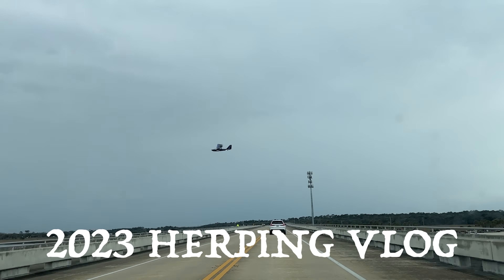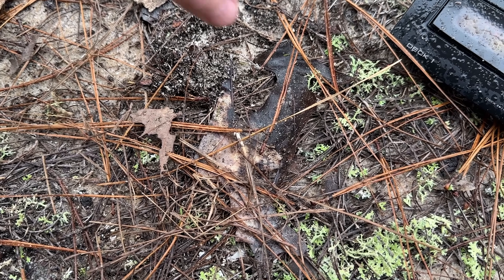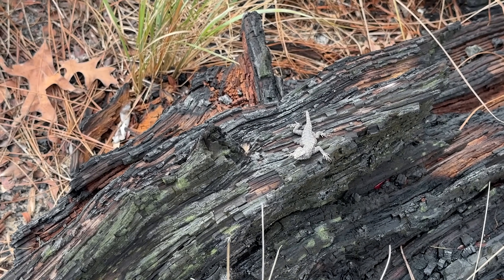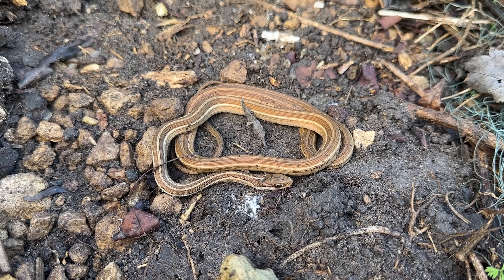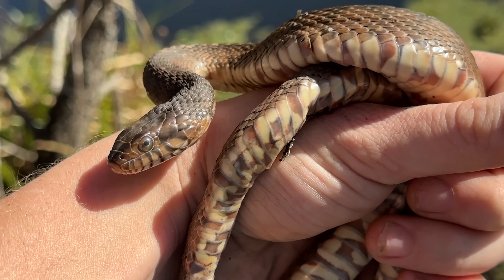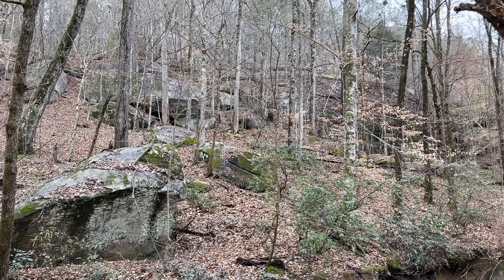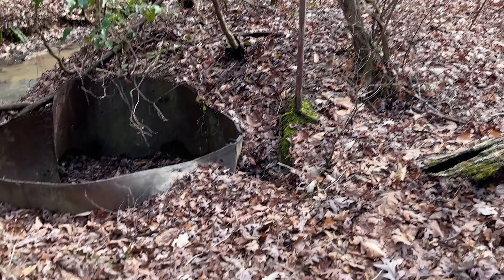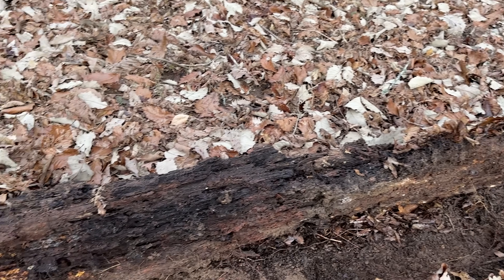Florida Snake and Lizard Hunting and Hidden Georgia Waterfall! Winter Herping in the South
Florida was not generous with its snakes this trip, but we still had a good time and saw some neat species we don't have back home!

2023 Species List:

Salamanders:
Spotted Salamander (Amystoma maculatum) (Ep. 1)
Marbled Salamander (Abystoma opacum) (Ep. 1)
Southern Red-backed Salamander (Plethodon serratus) (Ep. 1)
Webster’s Salamander (Plethodon websteri) (Ep. 2)
Spotted Dusky Salamander (Desmognathus conanti) (Ep. 2)
Southern Two-lined Salamander (Eurycea cirrigera) (Ep. 2)
Northern Red Salamander (Pseudotriton ruber ruber) (Ep. 2)
Four-toed Salamander (Hemidactylium scutatum) (Ep. 2)
Northern Slimy Salamander (Plethodon glutinosus) (Ep. 2)
Carolina Spring Salamander (Gyrinophilus porphyriticus dunni) (Ep. 3)
Talladega Seal Salamander (Desmognathus cheaha) (Ep. 3)
Three-lined Salamander (Eurycea guttolineata) (Ep. 4)
Southern Red Salamander (Pseudotriton ruber vioscai) (Ep. 5)
Chatooga Dusky Salamander (Desmognathus perlapsus) (Ep. 7)

Frogs:
American Toad (Anaxyrus americanus) (Ep. 2)
Bullfrog (Lithobates catesbeianus) (Ep. 2)
Southern Leopard Frog (Lithobates sphenocephalus) (Ep. 2)
Upland Chorus Frog (Pseudacris feriarum) (Ep. 2)
Pickerel Frog (Lithobates palustris) (Ep. 3)
Wood Frog (Lithobates sylvaticus) (Ep. 3)
Cope’s Gray Treefrog (Hyla chrysoscelis) (Ep. 3)
Green Treefrog (Hyla cinerea) (Ep. 3)
Green Frog (Lithobates clamitans) (Ep. 3)
Squirrel Treefrog (Hyla squirella) (Ep. 6)
Greenhouse Frog (Eleutherodactylus planirostris) (Ep. 7)

Lizards:
Green Anole (Anolis carolinensis) (Ep. 1)
Eastern Fence Lizard (Sceloporus undulatus) (Ep. 2)
Ground Skink (Scincella lateralis) (Ep. 3)
Peninsula Mole Skink (Plestiodon egregius onocrepis) (Ep. 7)

Snakes:
Corn Snake (Pantherophis guttatus) (Ep. 1)
Brown Snake (Storeria dekayi) (Ep. 2)
Eastern Smooth Earth Snake (Virginia valeriae valeriae) (Ep. 3)
Southern Ringneck (Diadophis punctatus punctatus) (Ep. 3)
Cottonmouth (Agkistrodon piscivorus) (Ep. 5)
Timber Rattlesnake (Crotalus horridus) (Ep.5)
Eastern Ratsnake (Pantherophis alleghaniensis) (Ep. 5)
Gray Ratsnake (Pantherophis spiloides) (Ep. 6)
Florida Cottonmouth (Agkistrodon conanti) (Ep. 6)
Peninsula Ribbon Snake (Thamnophis saurita sackenii) (Ep. 7)
Banded Water Snake (Nerodia fasciata) (Ep. 7)

Turtles:

Florida Cooter (Pseudemys floridana) (Ep. 6)

Crocodilians:

American Alligator (Alligator mississippiensis) (Ep. 6)